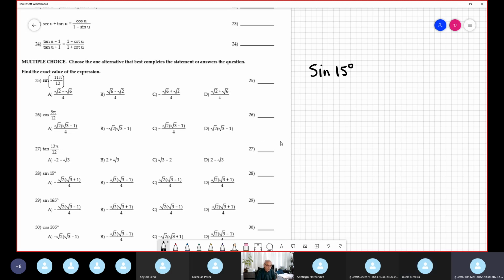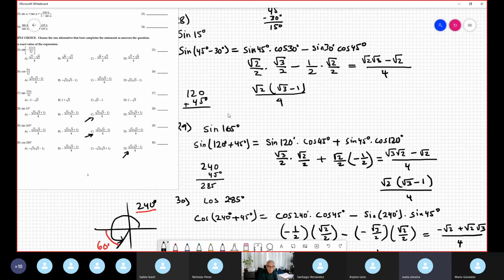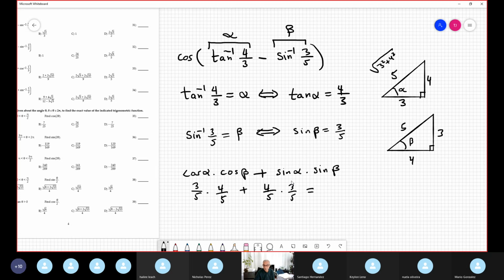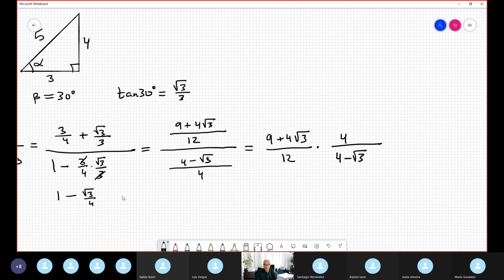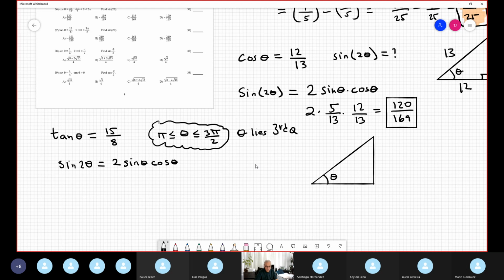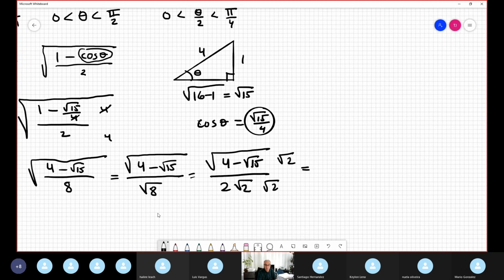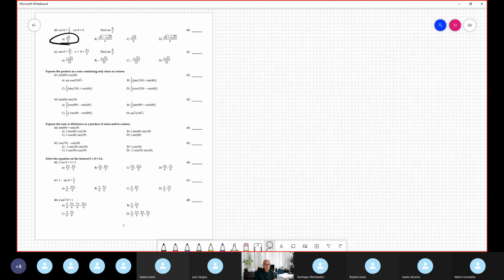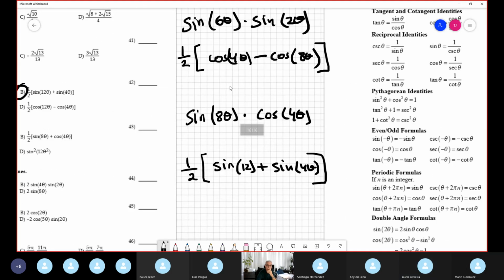MAC1114 Feb 24